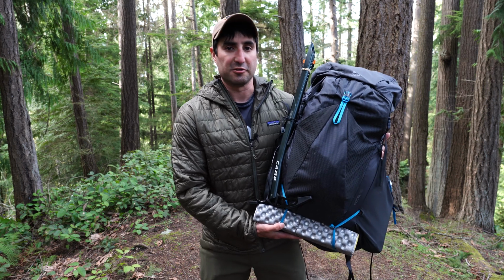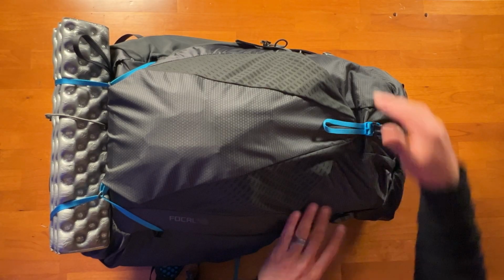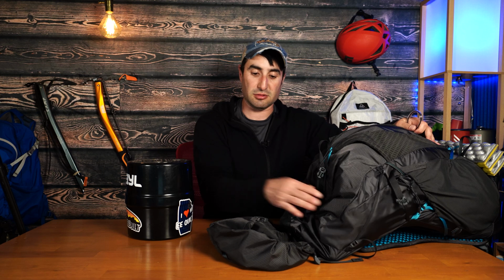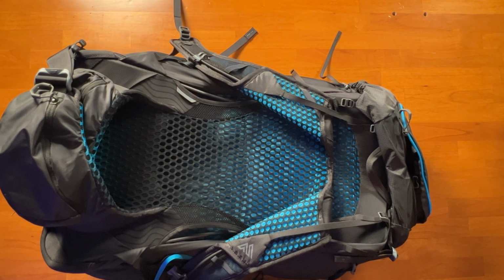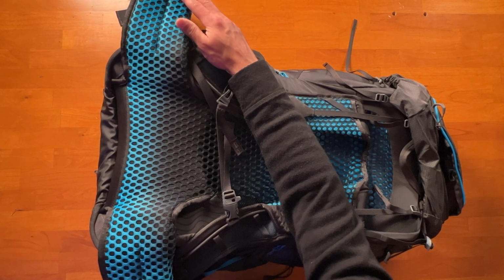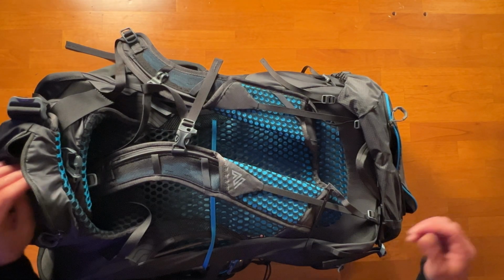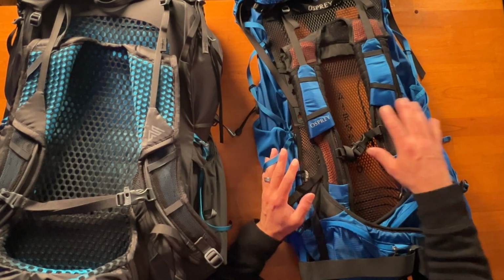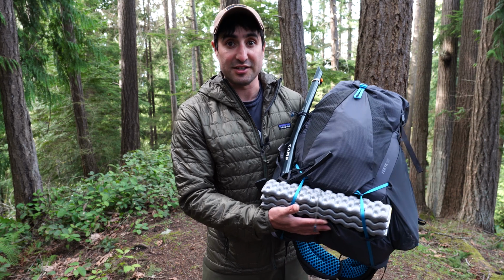Gregory Focal 48 Backpack 2022 | Gear Review (Facet)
You for sell is the 2020 Gregory Focal 48 backpack. The women's version is called the Facet and shares much in common. This is a ultralight yet comfortable backpack.

Camera gear:
Pocket 2
Sigma 16 f1.4
Sony 16-55 f2.8 G lens
Tamron 11-20 lens
Joby Head
Joby Pod
studio lights